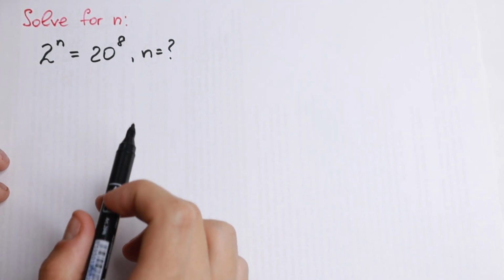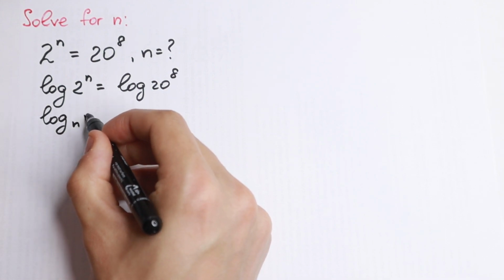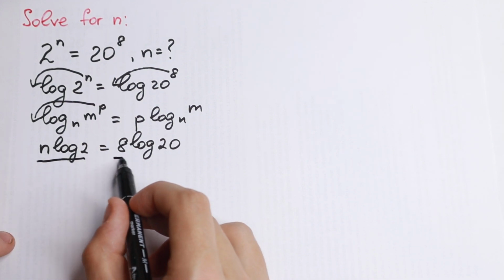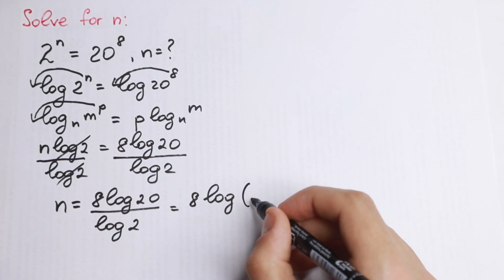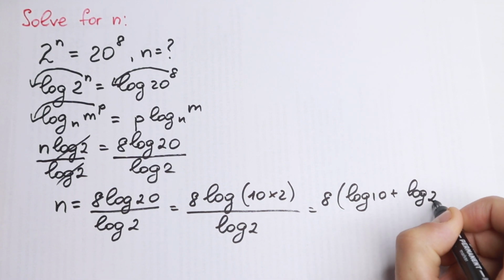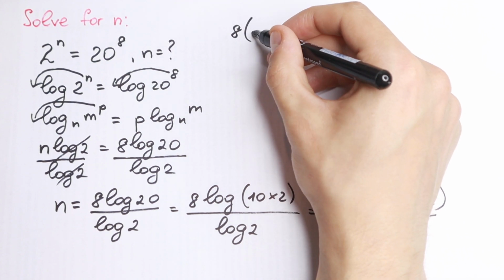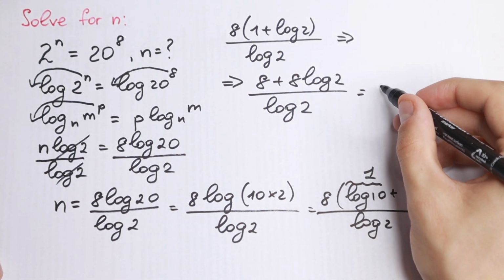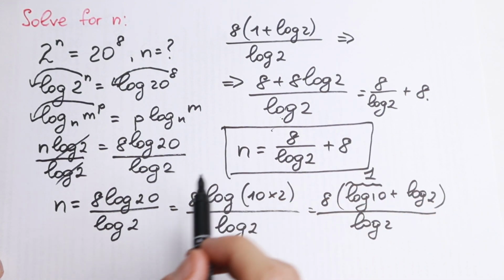Will You Dare To Solve This Exponential Equation? Easy Step-By-Step Explanation